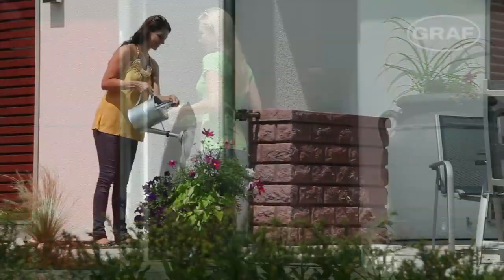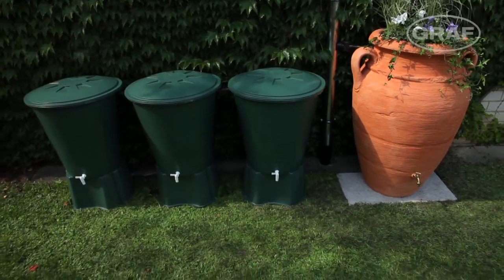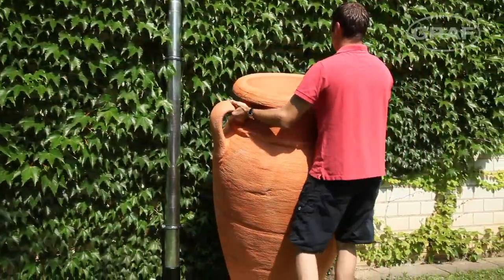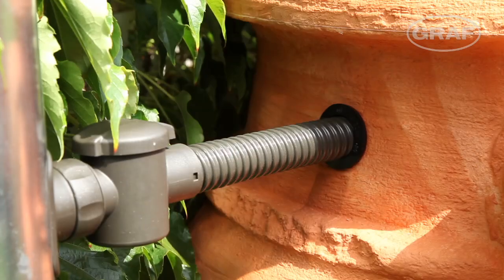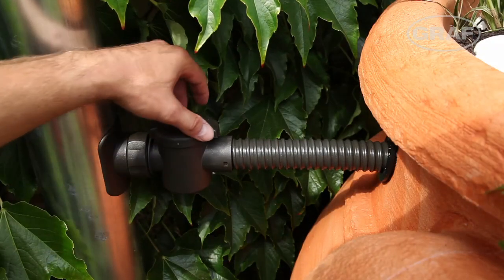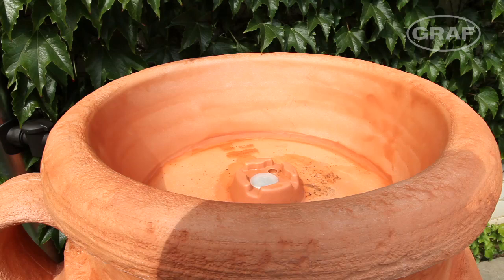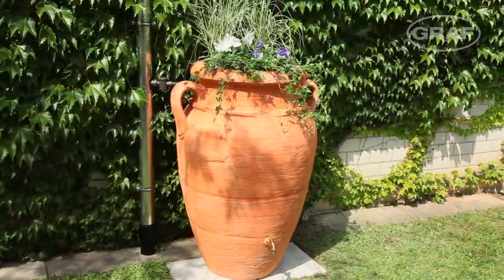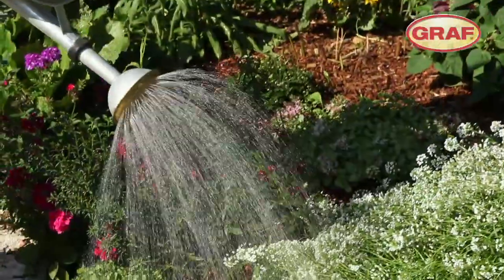How to connect your downpipe to your above ground rainwater tank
brings you a selection of videos from Graf GmbH, manufacturers of rainwater harvesting systems. This videos shows how you connect your downpipe to your above ground rainwater tank.